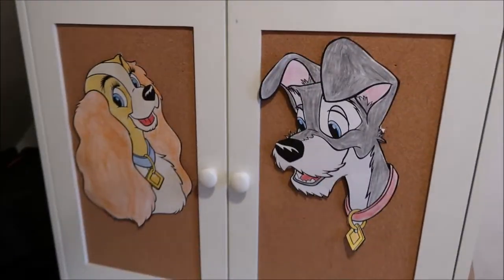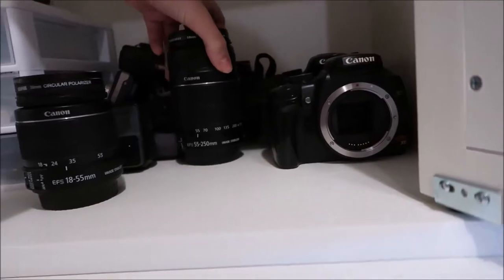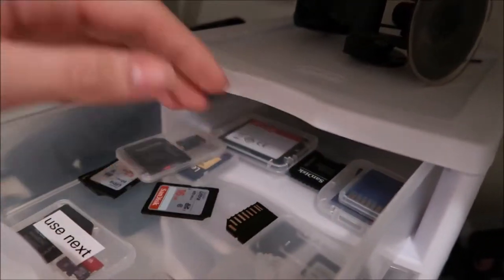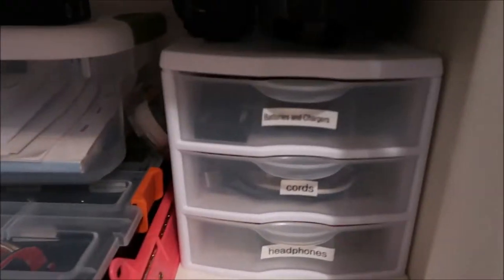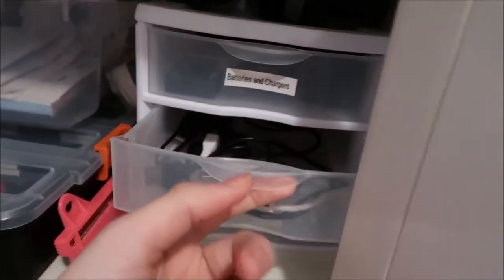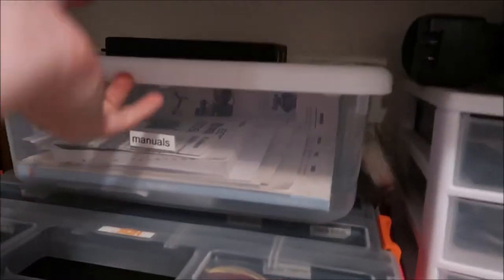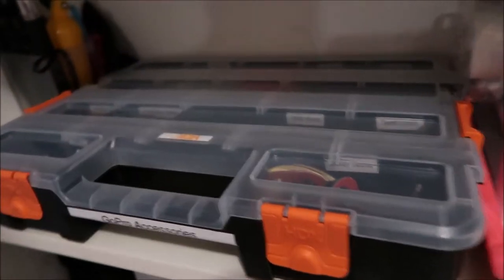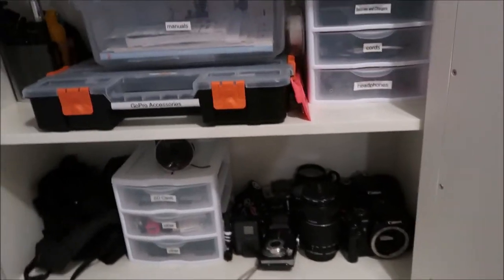How I Organize my Tech Gear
This video goes through how I organize my tech gear.